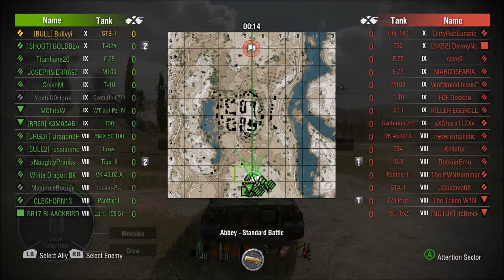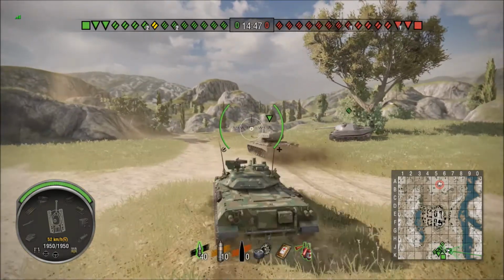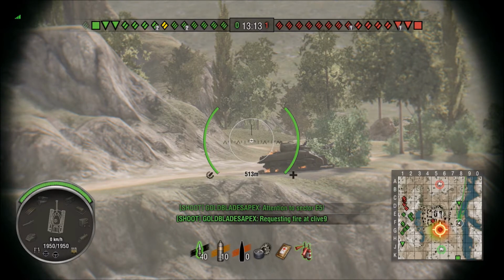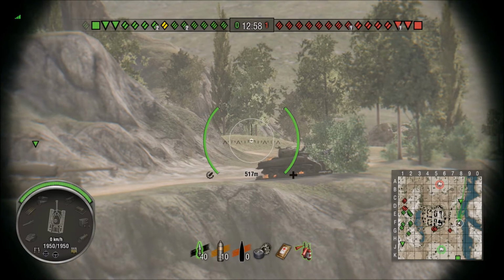WoT XBox - The Art Of The STB 1 - Part VIII